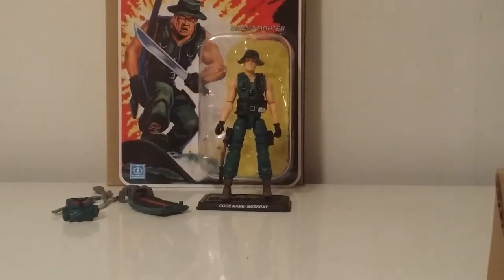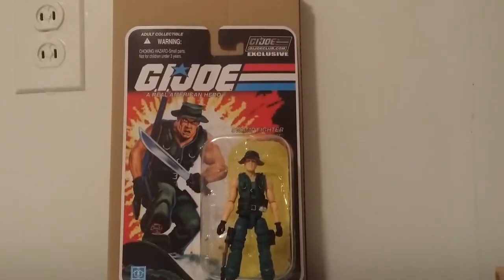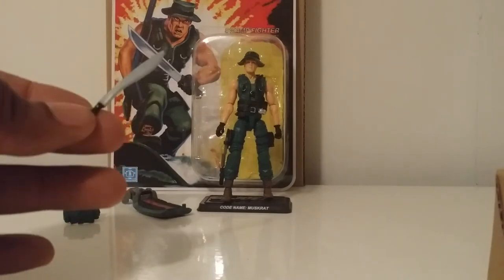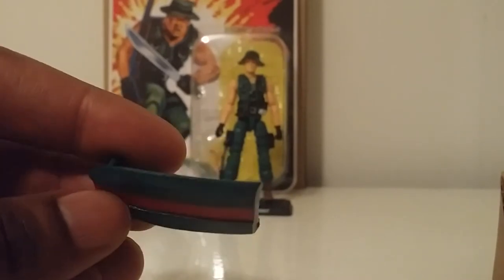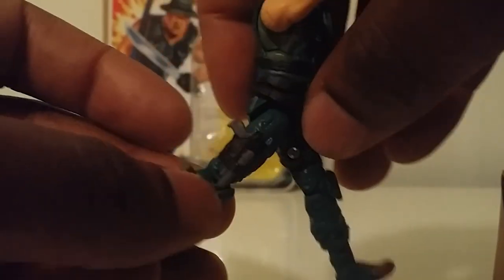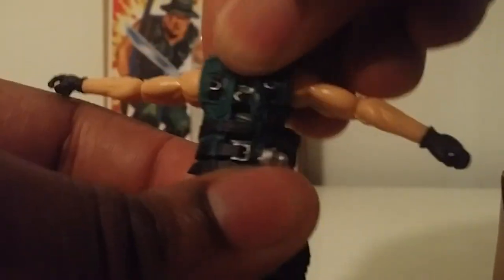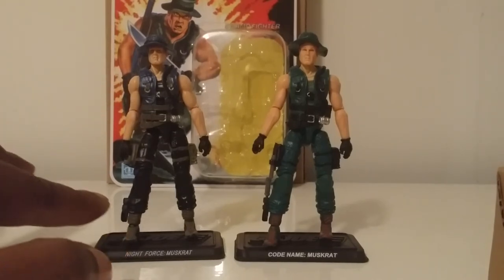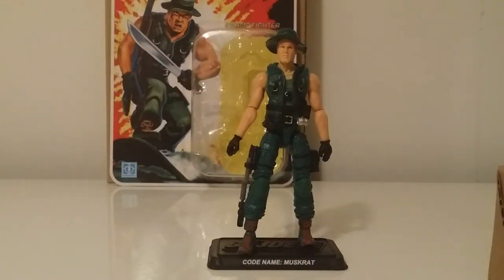G.I.joe FSS 3.0 Muskrat Review